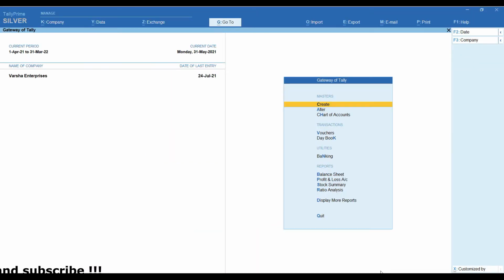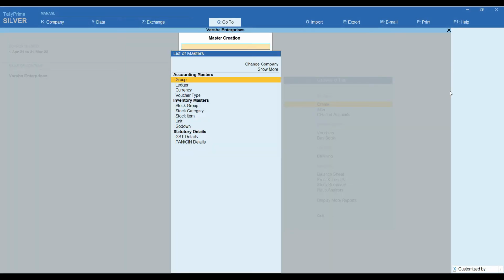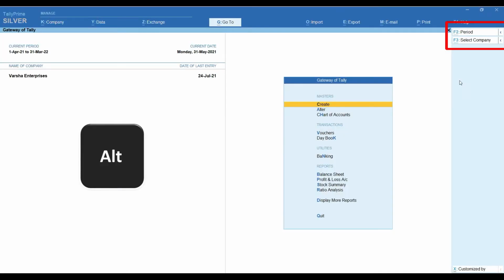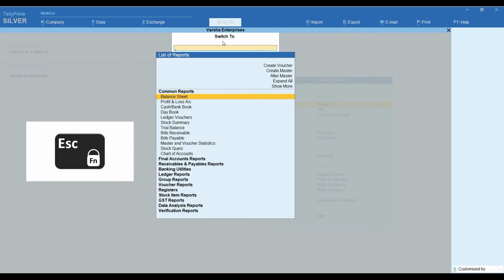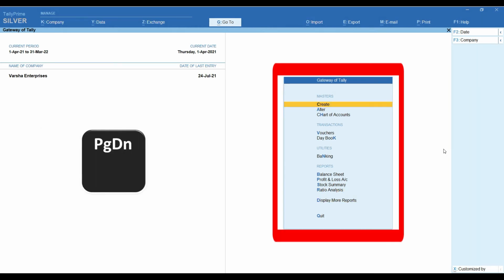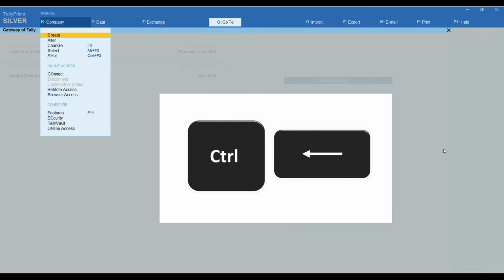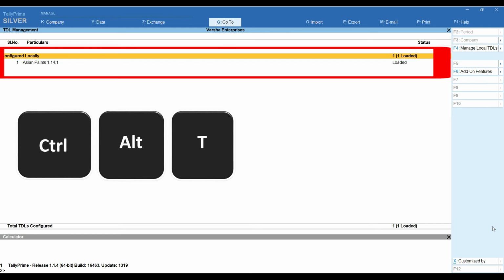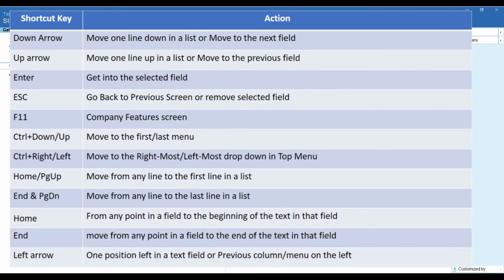Hidden Keys in Tally Prime # Part 1 | Tally Prime Shortcut Keys to Speed your Work | Basic Keys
In this video you will know how to operate Tally Prime Application by using shortcut keys & Hidden Keys in detail.

Other Important Video Link:-

1. Go To and Switch To option in Tally Prime